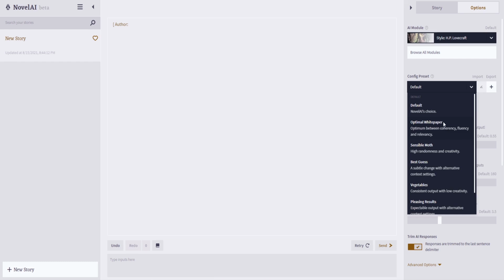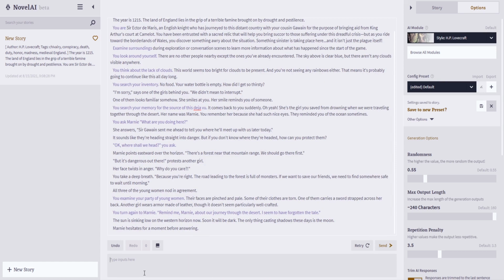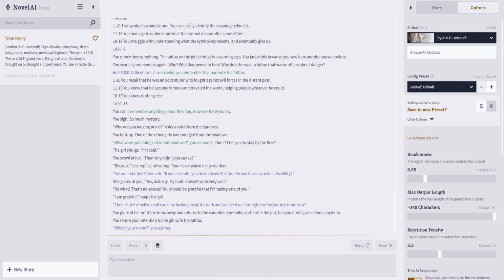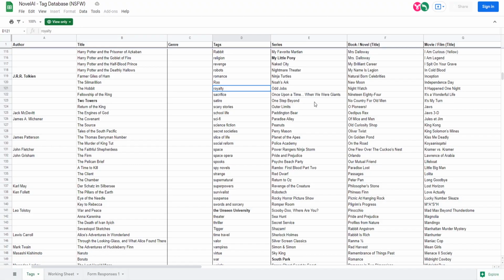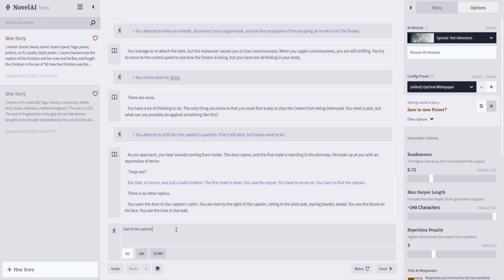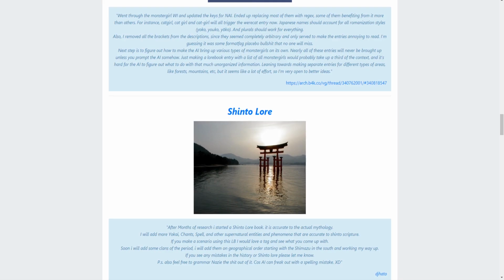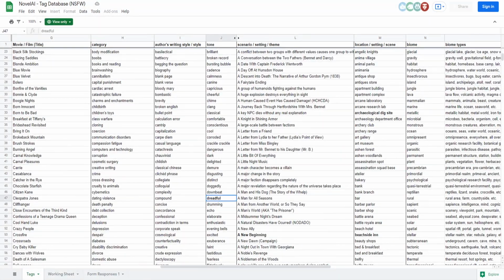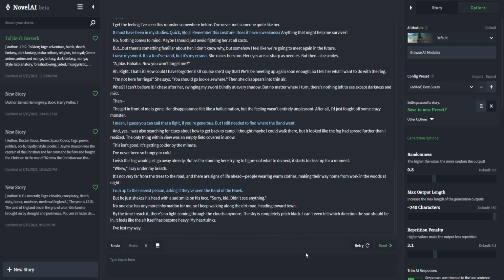[FULL] NovelAI: The Bibliophile Stream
NovelAI is a story-generation game that uses AI to write stories based on the styles of real authors like Tolkien, Lovecraft and Dr. Seuss. You, the player, control the genre, direction and much MUCH more.

All footage is from a NovelAI livestream on Twitch.

I also have a podcast where I discuss the morality of movies, anime, video games and more from a Catholic zoomer perspective.